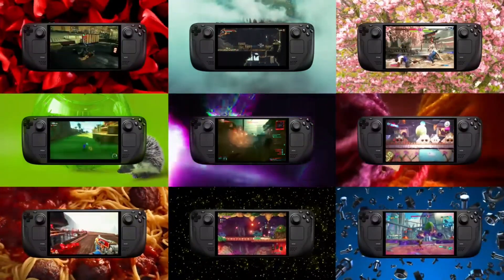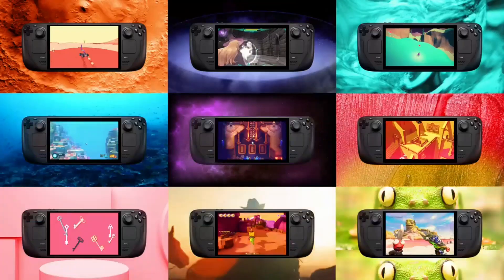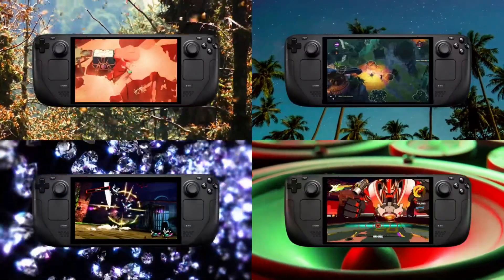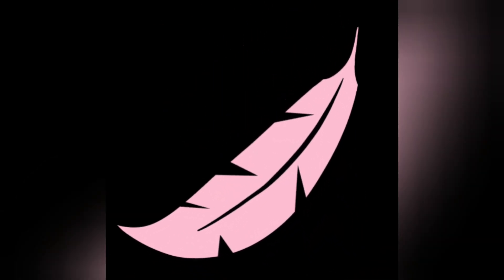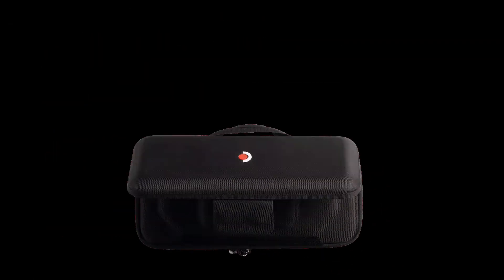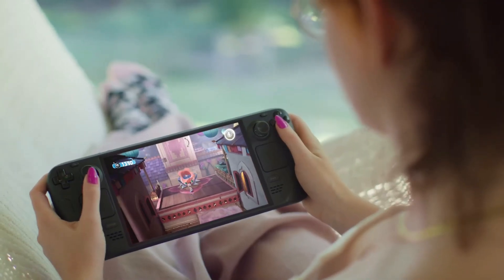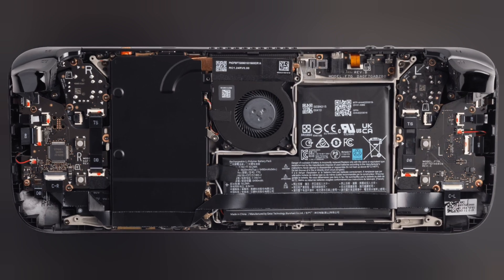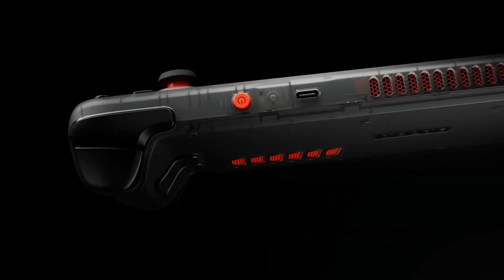Steam Deck OLED | Overview!🔥😱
Brighter colors,
blacker blacks

Steam Deck’s HDR OLED display is designed from the ground up for gaming with striking contrast, brilliant clarity, and a larger picture. With more colors, pure blacks, and amazing motion rendition, you’ll see your games in a new light.